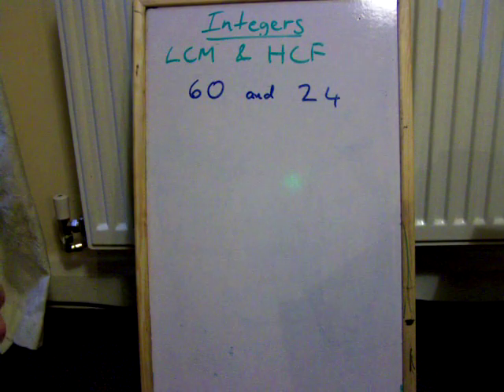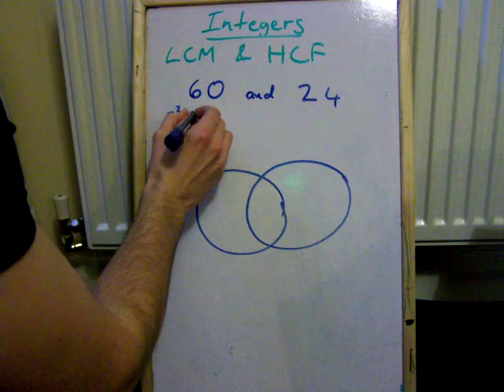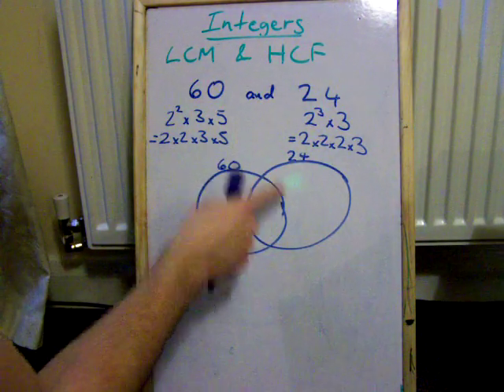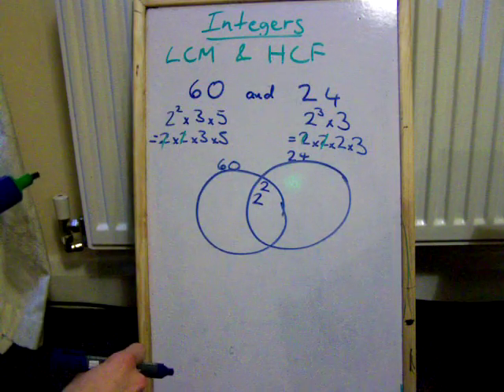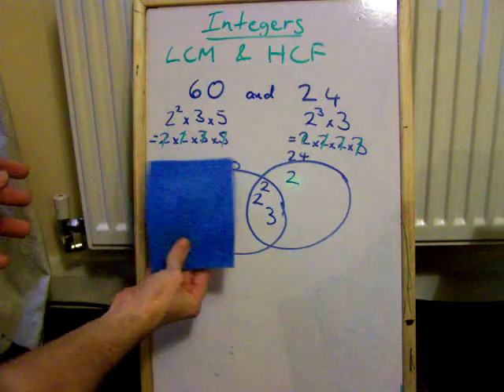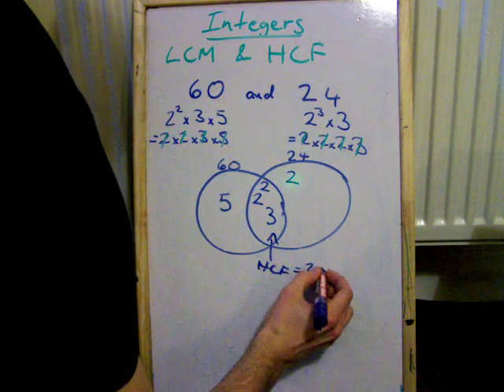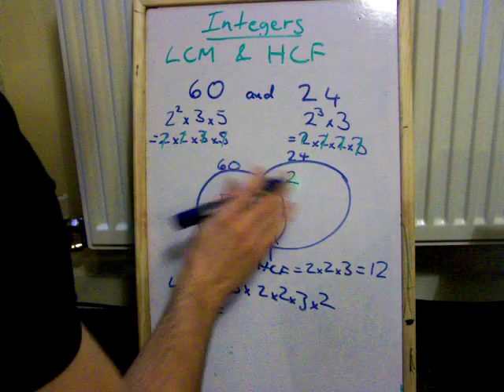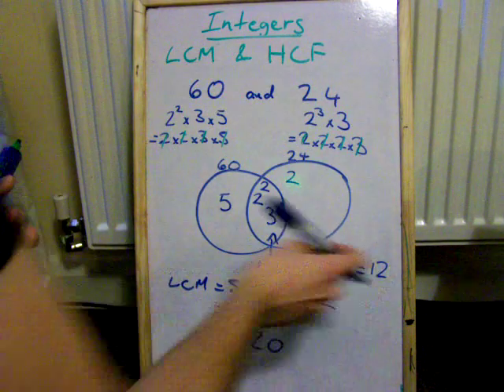96 HCF LCM